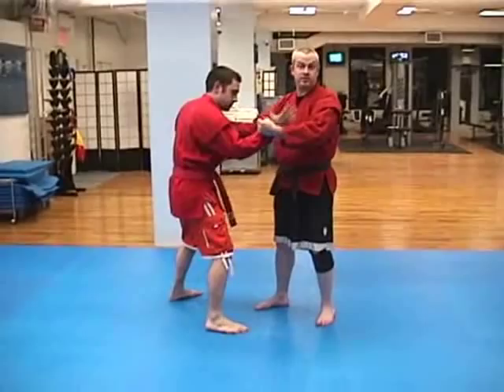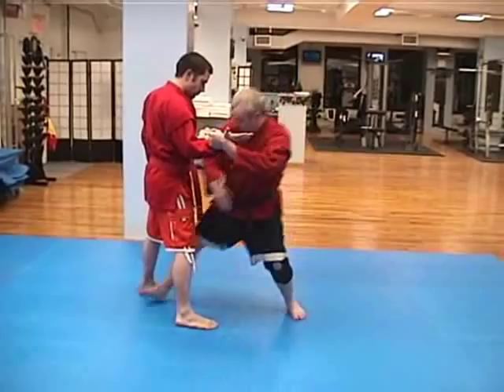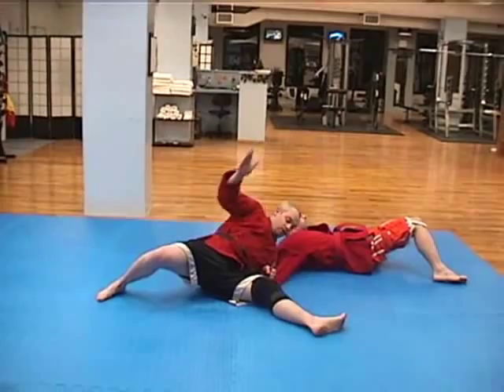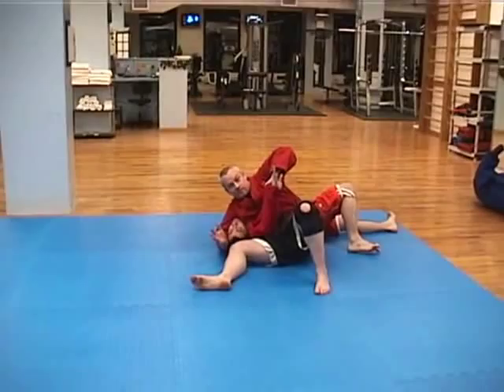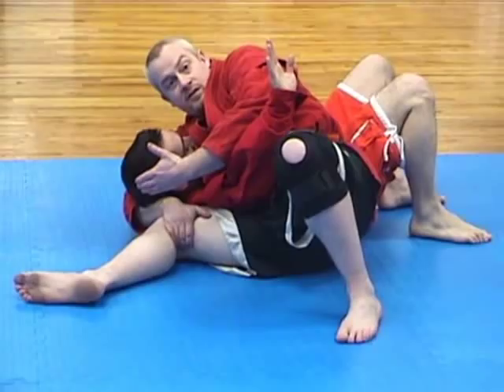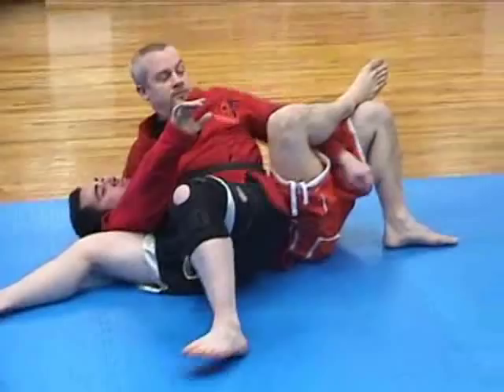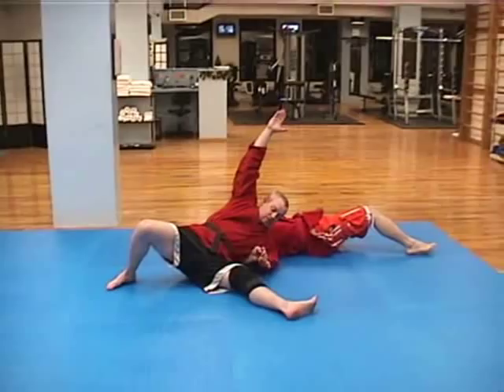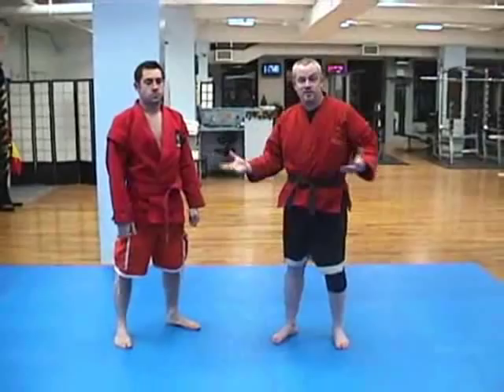Technique of the Month - December 2006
December's technique is the Windmill Throw (fireman's carry)